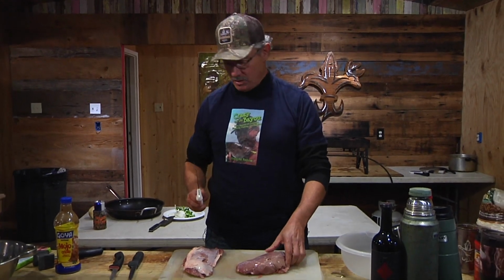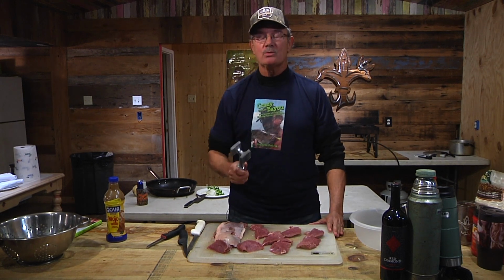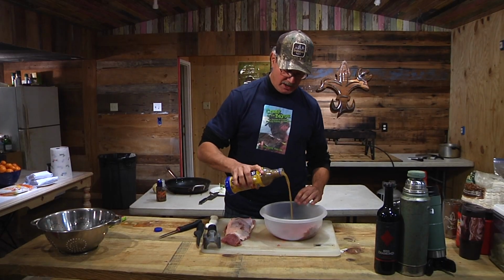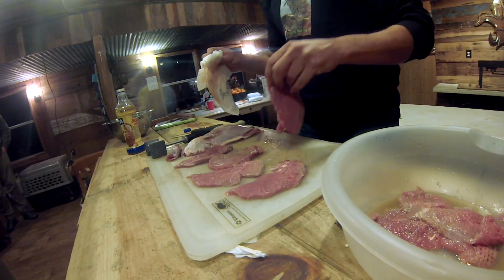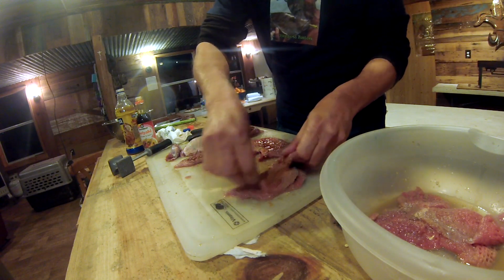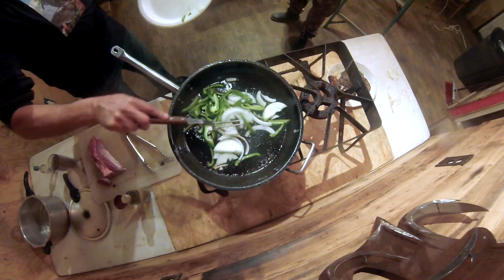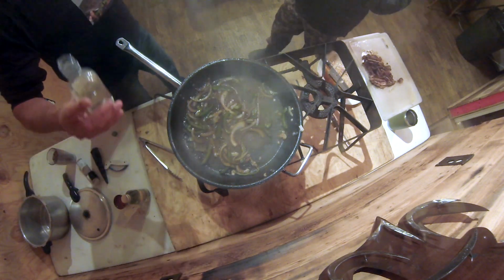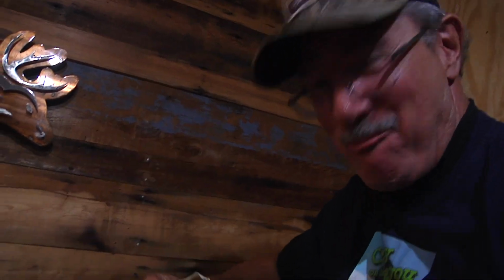Venison Fajitas with a Cuban Twist | Wild Game Recipe by Humberto Fontova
Humberto Fontova is a life-long hunter and angler. He uses his Cuban heritage as well as his love for his native Louisiana culture to concoct recipes for fish and wild game. In this video Humberto shows how to cook his signature venison fajitas.